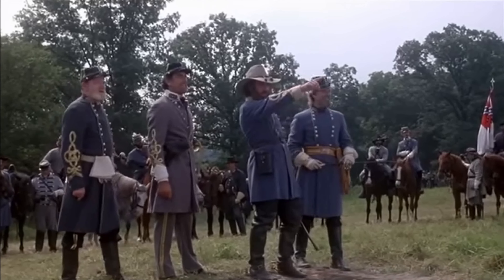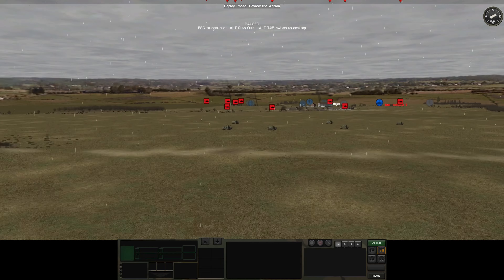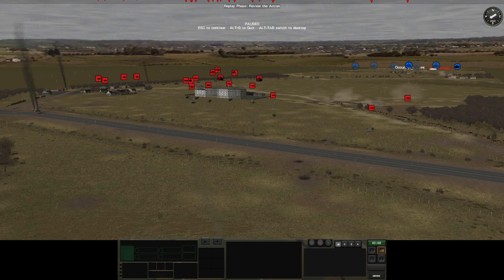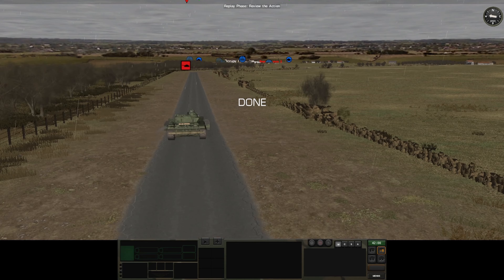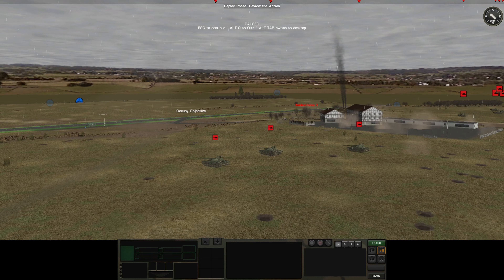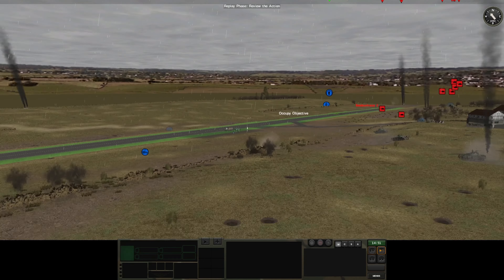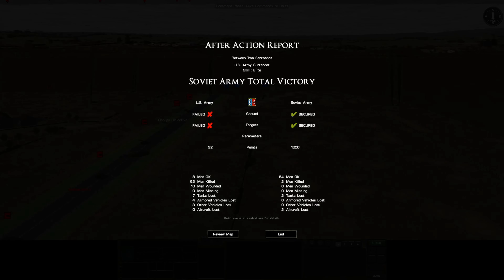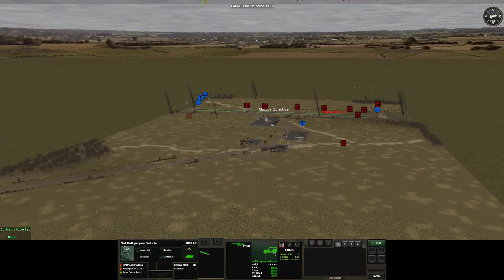Combat Mission Cold War: Road Kill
It's taken me a while but I finally cracked the scenario Between Two Fahrbahns, winning a Major Victory!